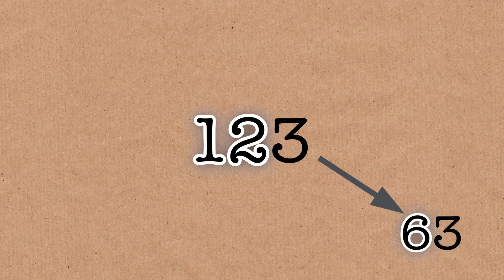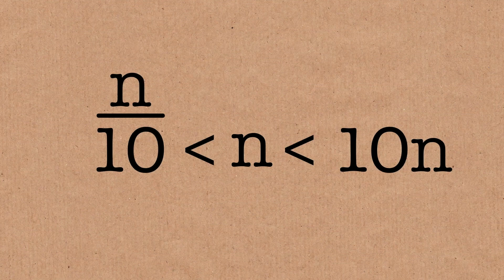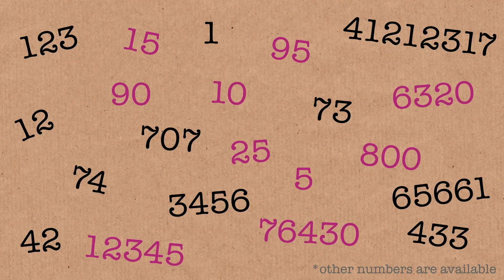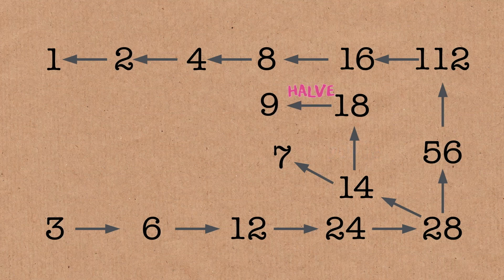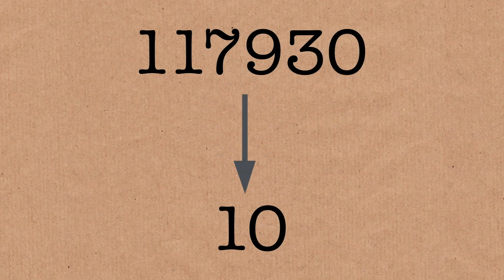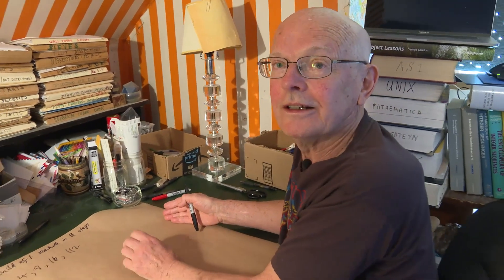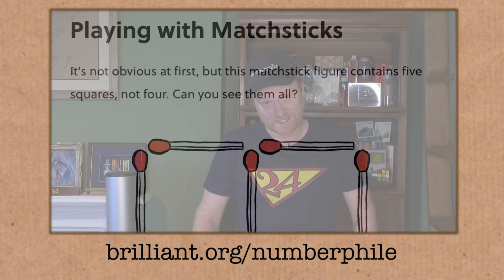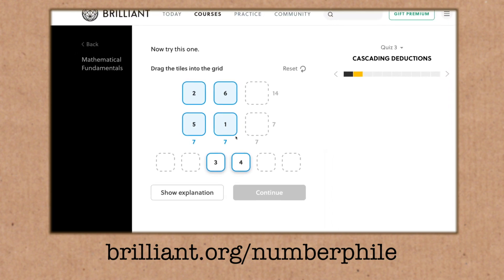The Brussels Choice - Numberphile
Neil Sloane from the OEIS discusses the Choix de Bruxelles.